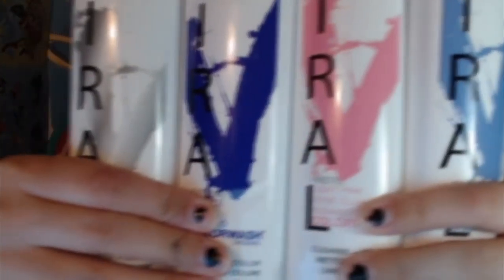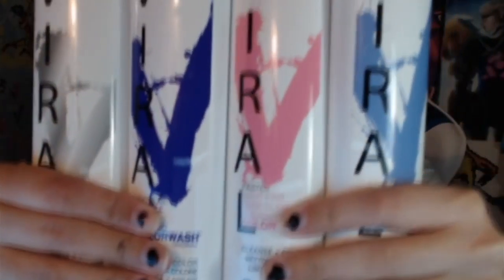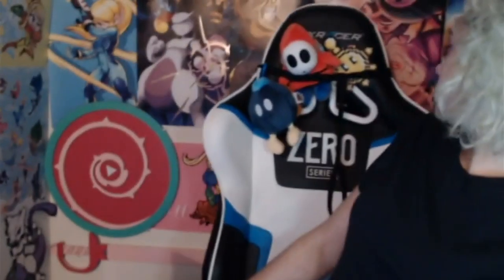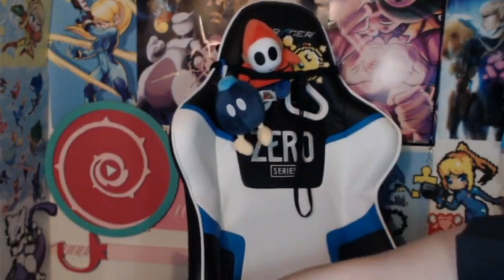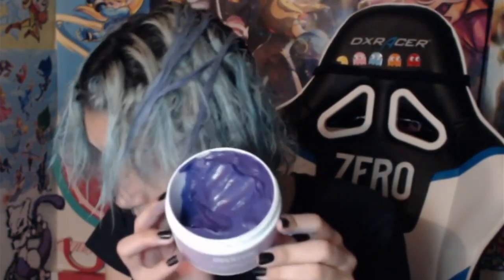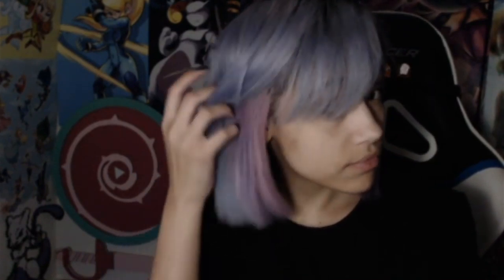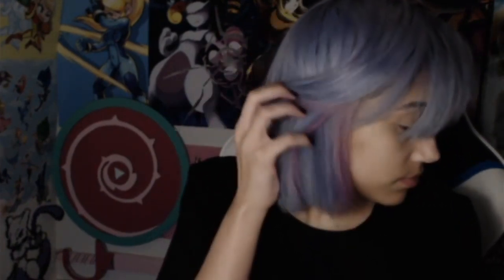How to Dye Your Hair YOURSELF at Home ! Overtone vs Viral Colorwash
VERY different from my usual content, I know. Just wanted to help my fellow wild-colored-hair friends dye their hair themselves. This is sort of a vlog style video, I hope you all enjoy and that it helps at least one person!

Follow me on:
Twitch.tv/Cinnpie
Twitter.com/Cinnpie
Instagram.com/Cinnpie

Follow the editor:
Twitter.com/Daymonedits